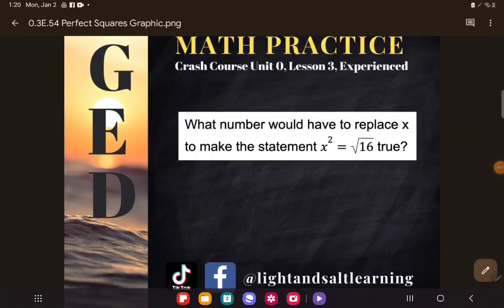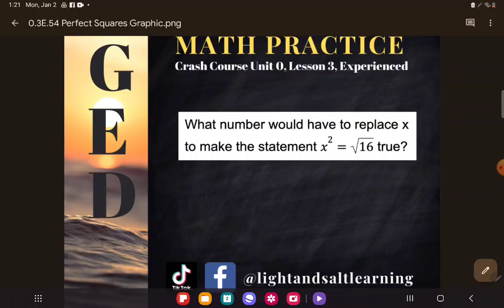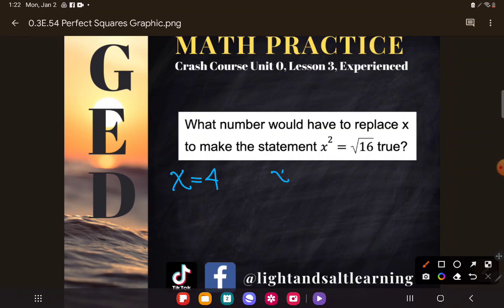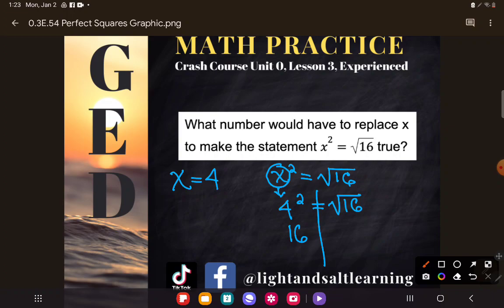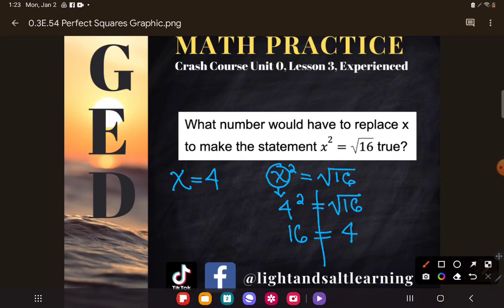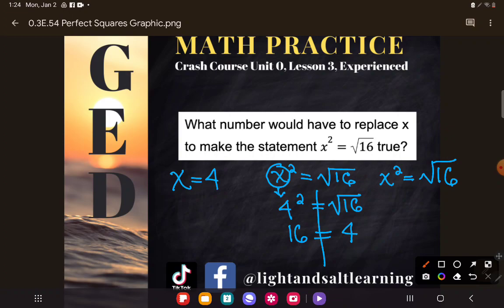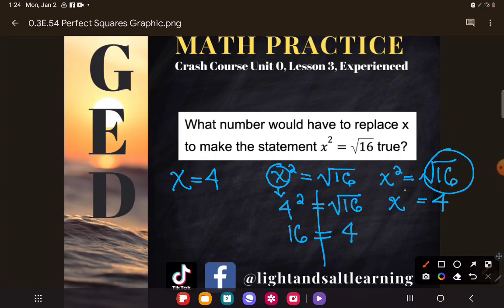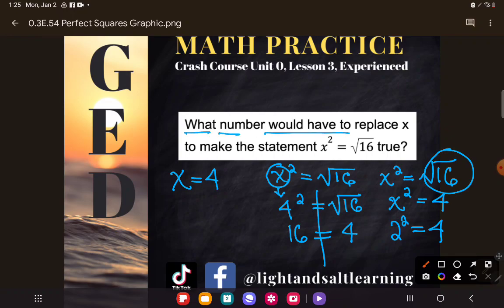GED® Math: Typical Non-Calc Perfect Square Problem (0.3, Exp, #54)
Unit 0, Lesson 3, Experienced Level Practice #54

A huge majority of GED® students get this style of problem, which can show up in the non-calculator section of the GED® math test, wrong because they go with their gut without taking the time to check their answer.

Here Kate checks the most common student guess, explains the error in logic, then uses her knowledge of perfect squares to simplify one of the expressions in order to solve this equation accurately.